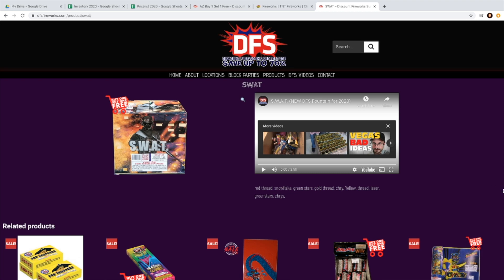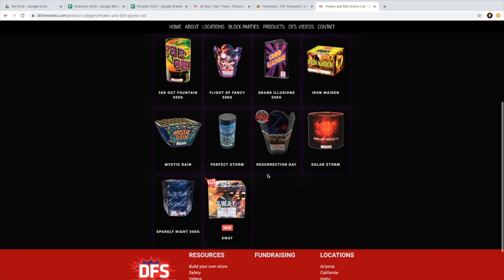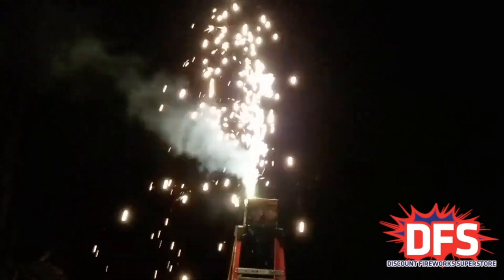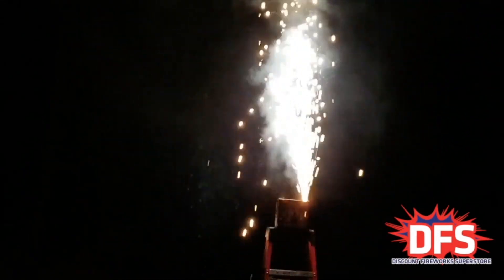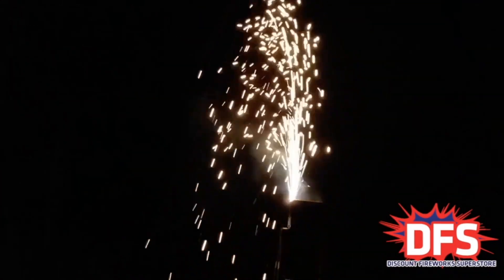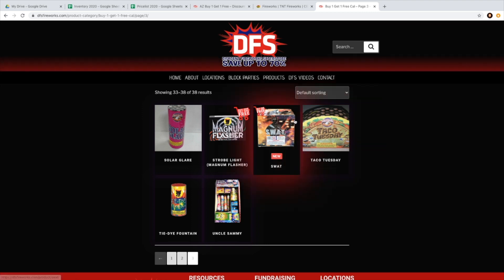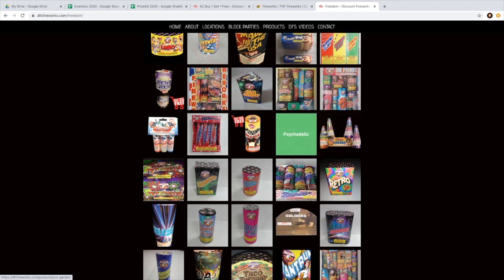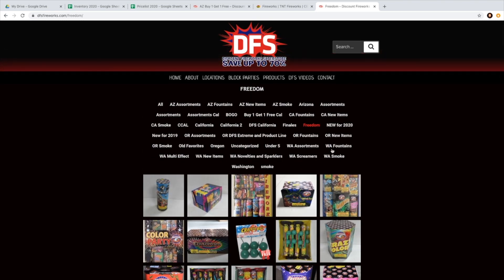Discount Fireworks Superstore California Safe and Sane New Potential Product!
For you Red Apple fans, we've partnered up and here's a way to save $10 on your purchase from Red Apple Fireworks!